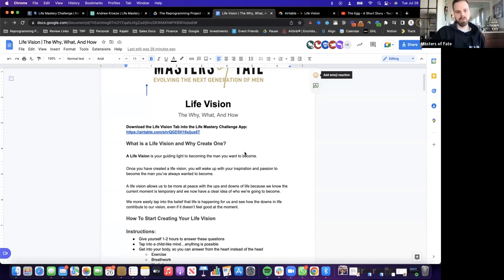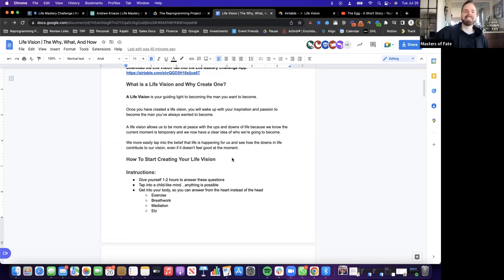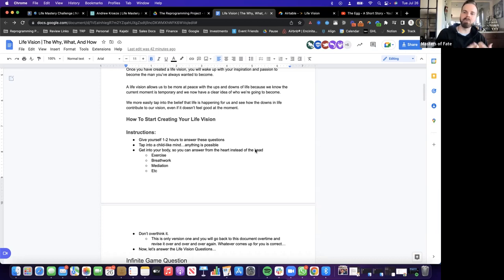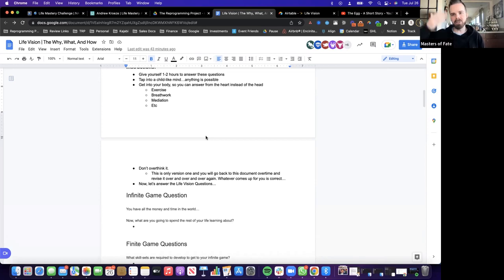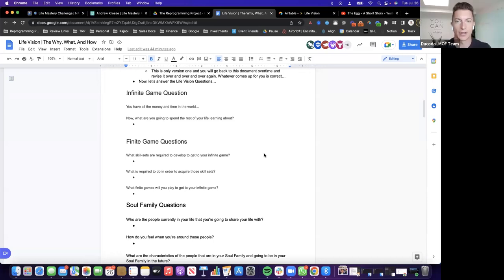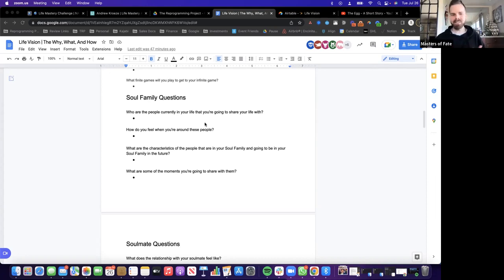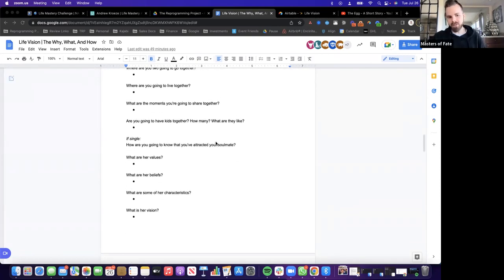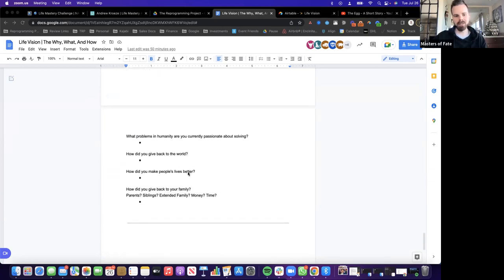How To Create An Exciting Vision For Your Life | Masters of Fate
A Life Vision is your guiding light to becoming the man you want to become.

Once you have created a life vision, you will wake up with your inspiration and passion to become the man you’ve always wanted to become.

A life vision allows us to be more at peace with the ups and downs of life because we know the current moment is temporary and we now have a clear idea of who we’re going to become.

We more easily tap into the belief that life is happening for us and see how the downs in life contribute to our vision, even if it doesn’t feel good at the moment.